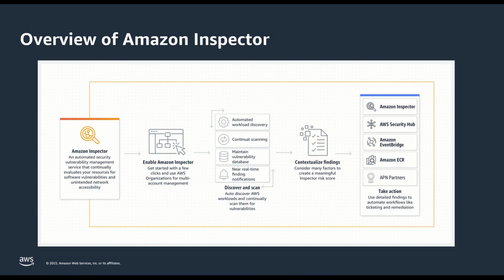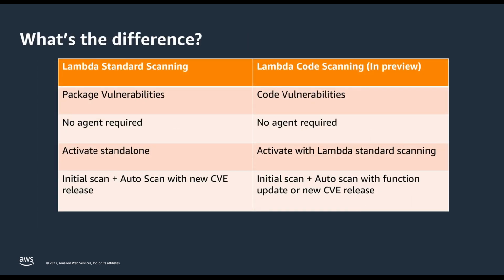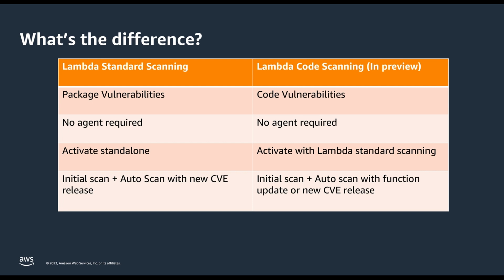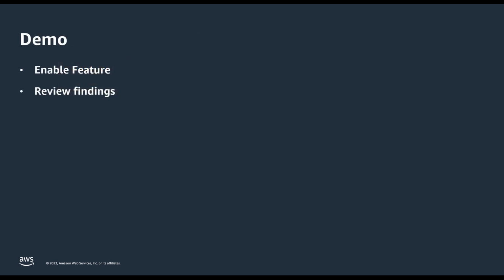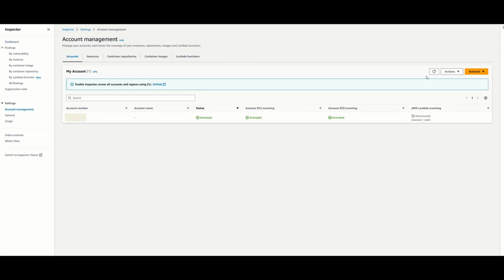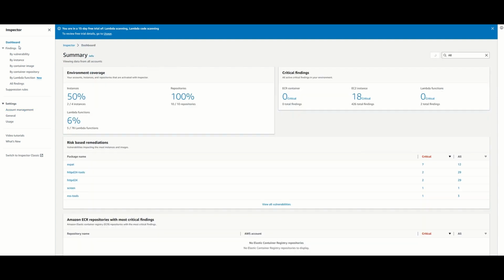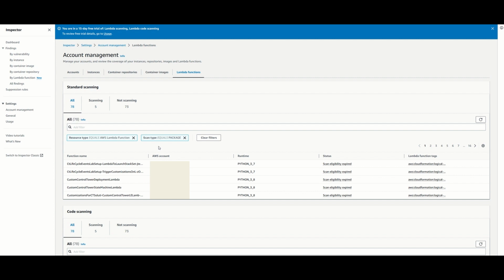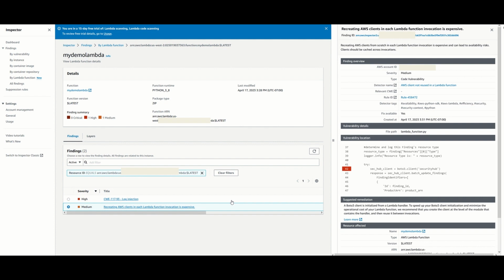Amazon Inspector: How to use Lambda Code Scanning (In preview) | Amazon Web Services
Amazon Inspector now supports code scanning of Lambda functions, expanding the existing capability to scan Lambda functions and associated layers for software vulnerabilities in application package dependencies. With this expanded capability, Amazon Inspector now also scans the custom proprietary application code within a Lambda function for code security vulnerabilities such as injection flaws, data leaks, weak cryptography, or missing encryption based on AWS security best practices.

When code vulnerabilities are identified in the Lambda function or layer, Inspector generates actionable security findings along with impacted code snippets and remediation guidance. All findings are aggregated in the Amazon Inspector console, routed to AWS Security Hub, and pushed to Amazon EventBridge to automate workflows.

During the preview period, Lambda code scanning is available in five AWS Regions: US East (N. Virginia), US East (Ohio), US West (Oregon), Europe (Frankfurt), and Europe (Ireland) at no additional cost to customers.

Interested in self-paced digital training on this service? Visit AWS Skill Builder to take the Getting Started with Amazon Inspector course